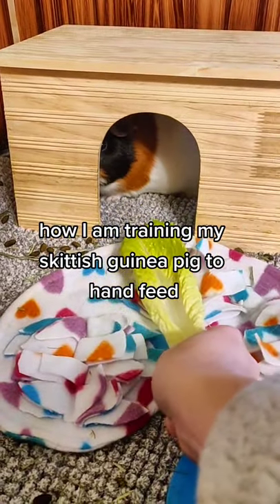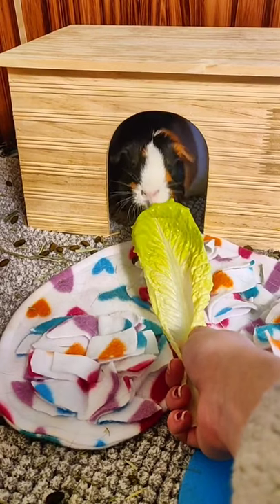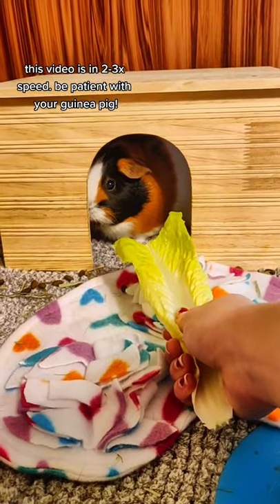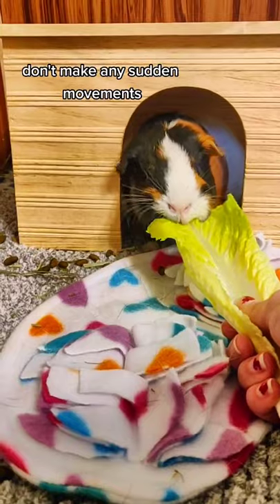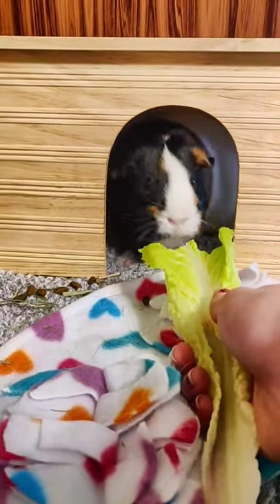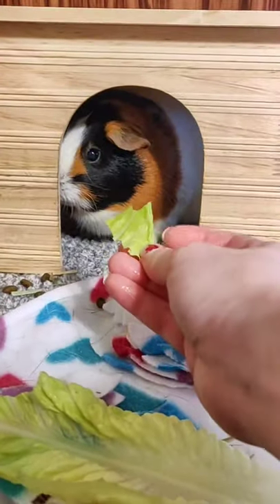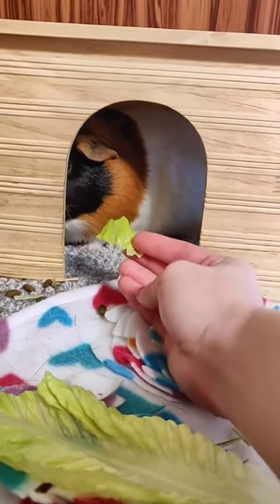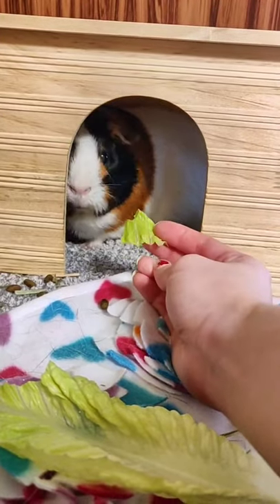How to Teach Your Guinea Pig to Hand Feed | Taming Exercise